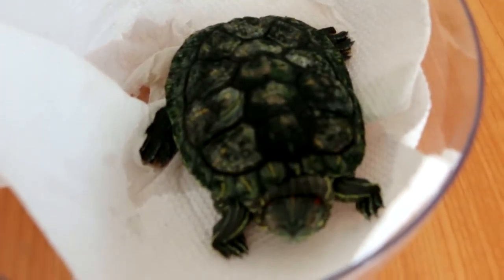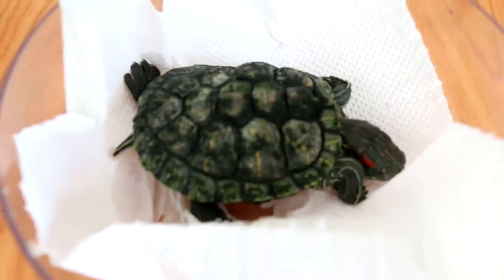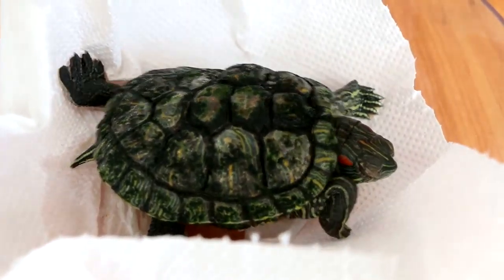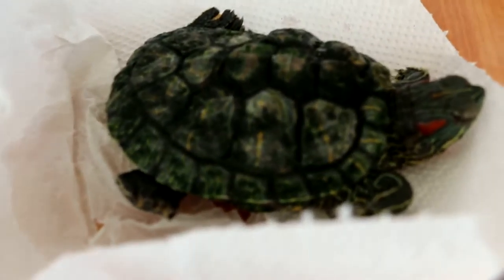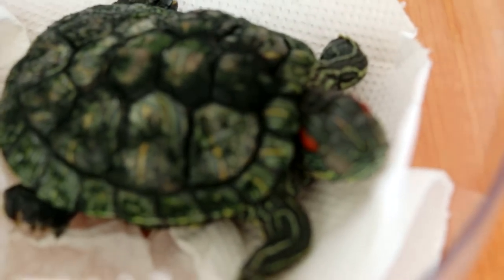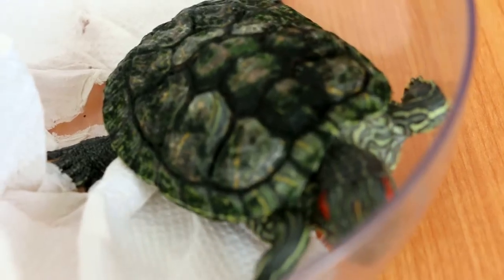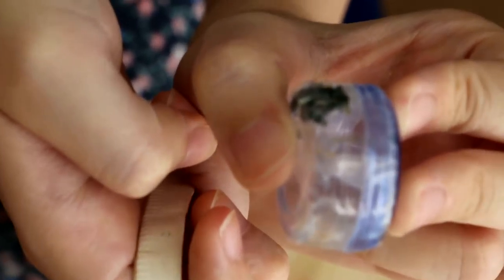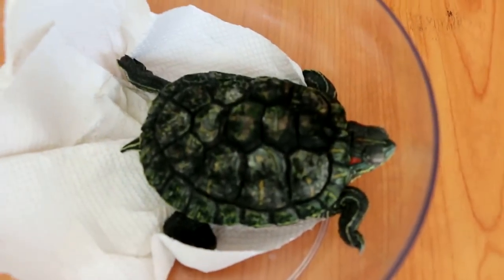Grandma's terrapin has shell rot Pt 2